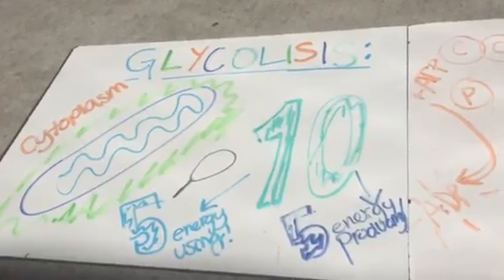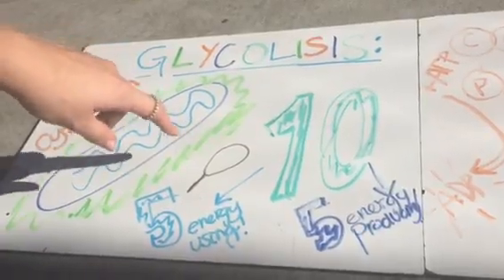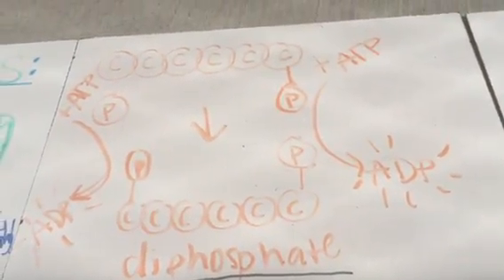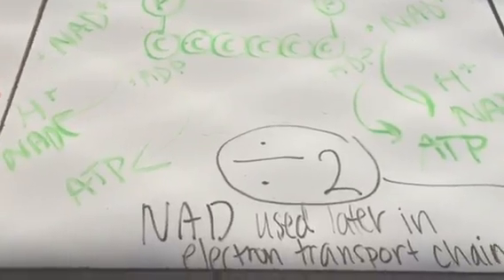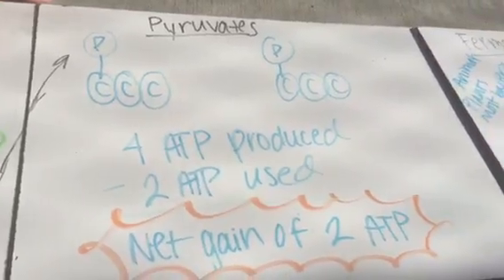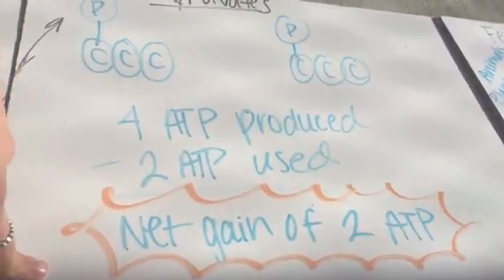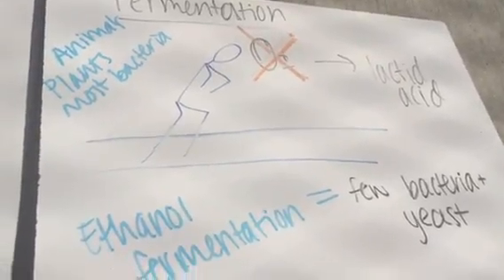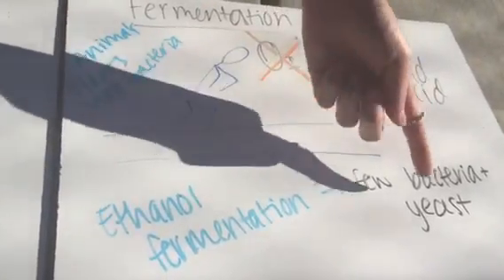Glycolysis (Carter Faust and Elena Willow)